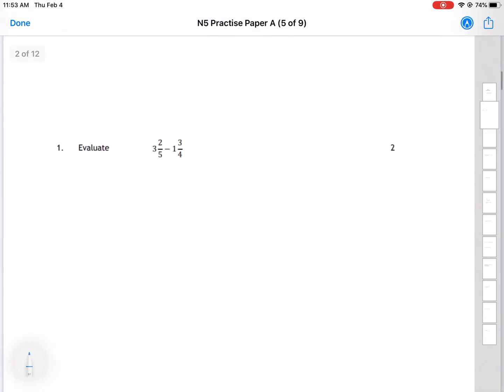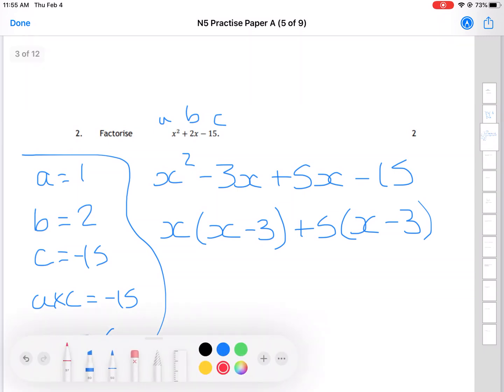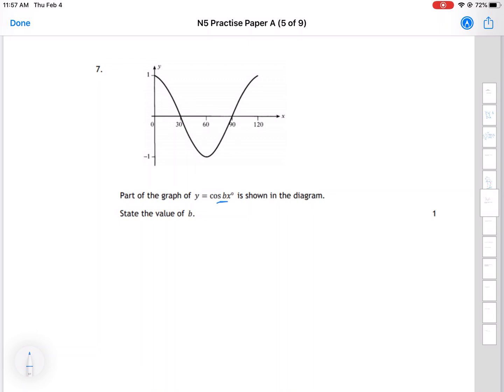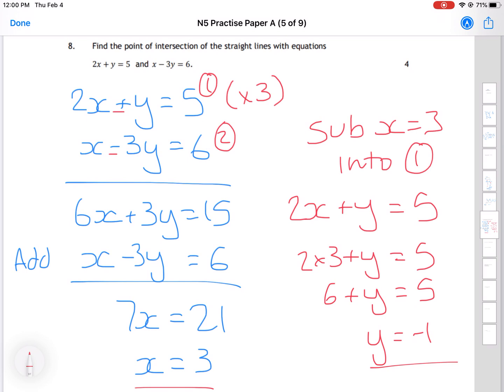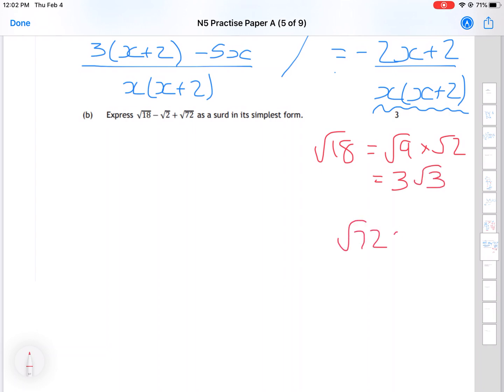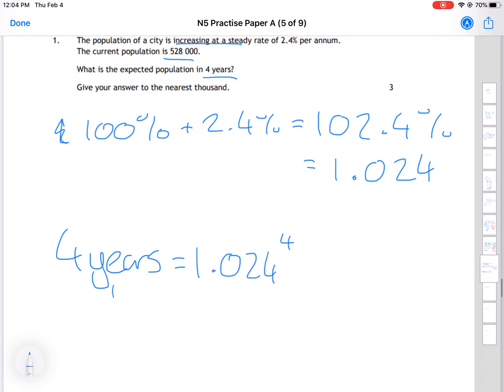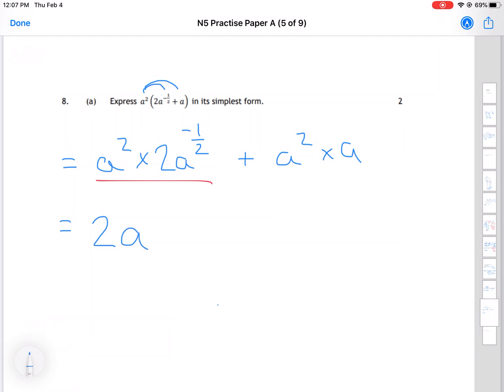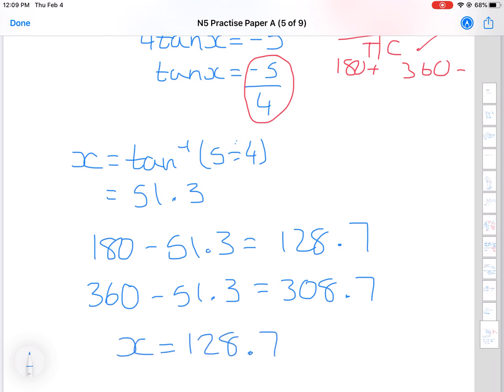Practice Paper A solutions